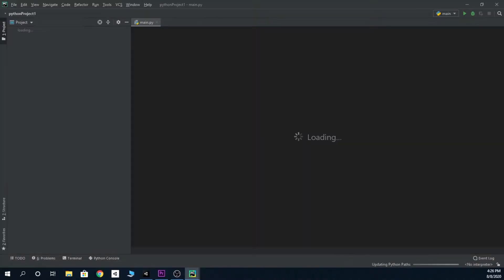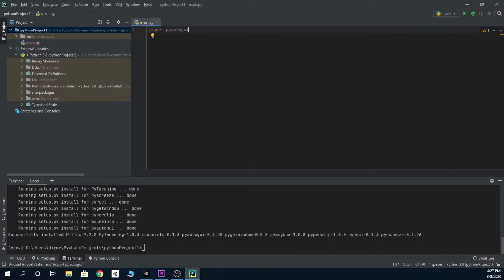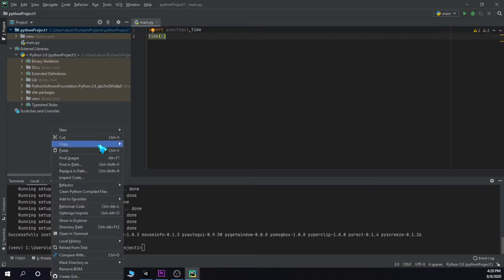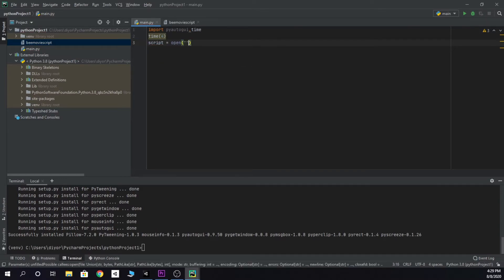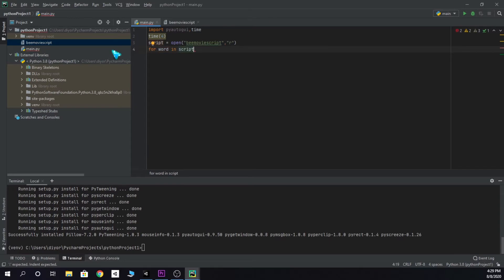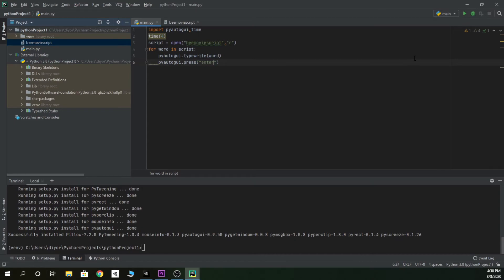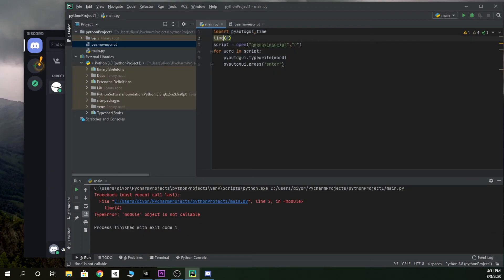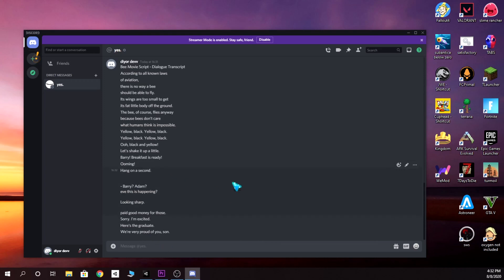a bot that spams the bee movie script(or quotes)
hey guys sorry ive been gone for a while i been kinda busy but im back now.And yes i know this isnt really a bot but whatever.I made this using python with the pyautogui and time modules.This was a micheal reeves type video and i put alot of work into this video so i hope you enjoy!